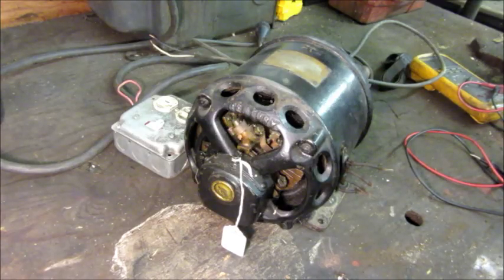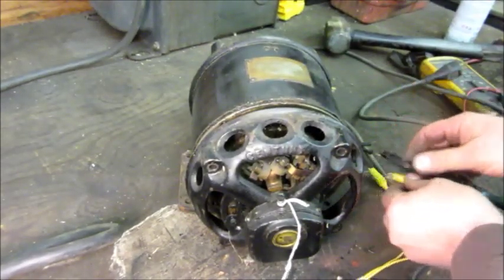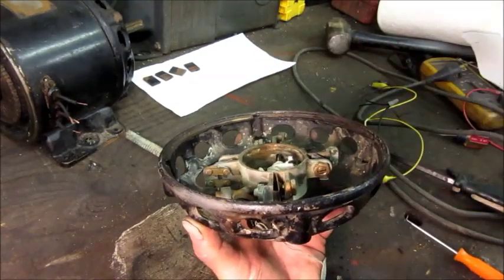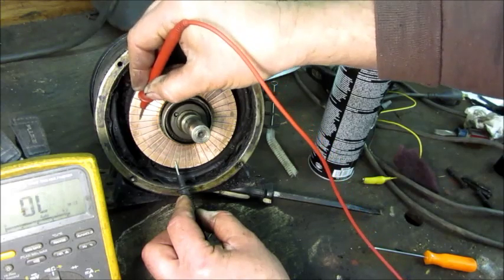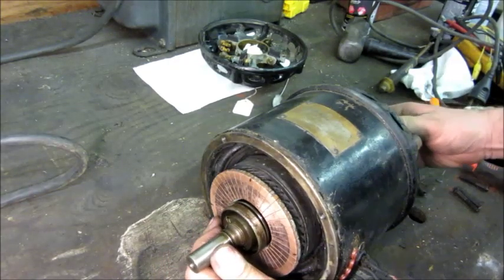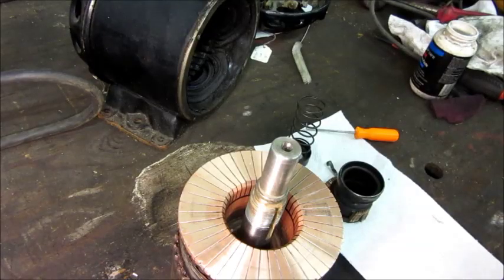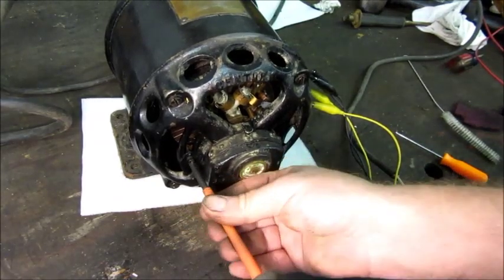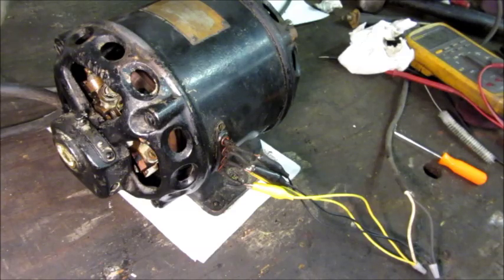Century Repulsion-Start Induction Antique Electric Motor - Troubleshooting No-Start Humming...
In this video, I troubleshoot a Century Electric motor from the 1920's.